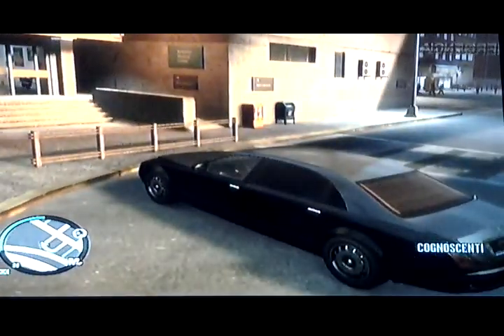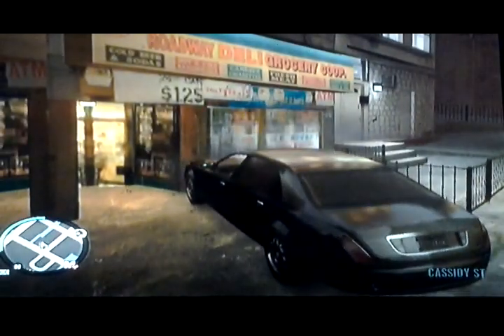Gta 4 glitch final destination